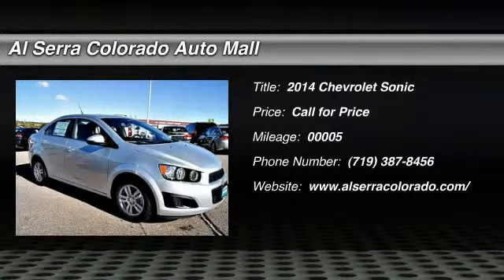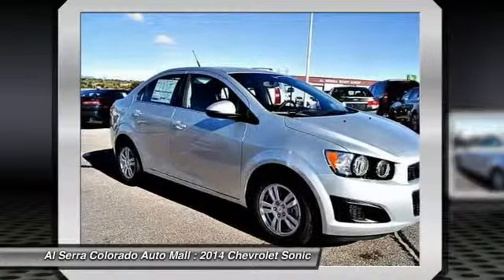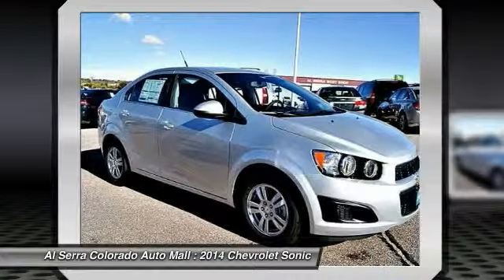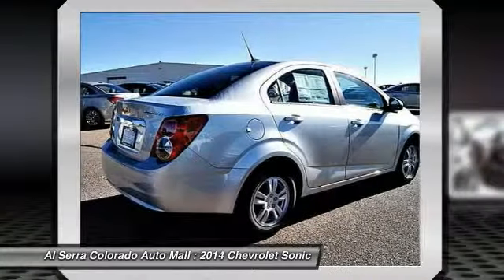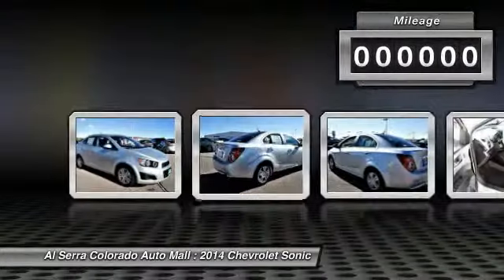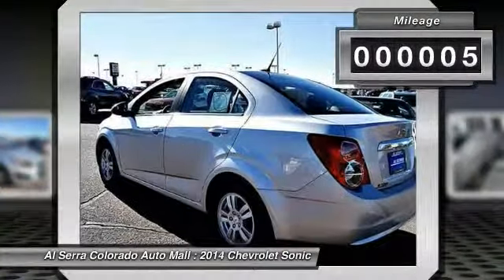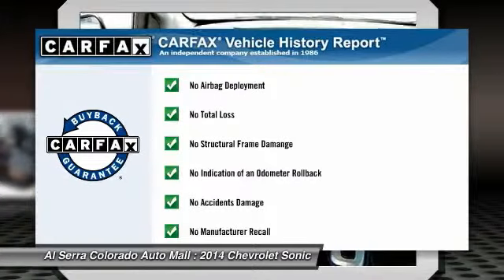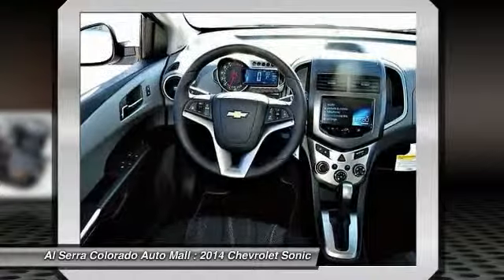2014 Chevrolet Sonic Colorado Springs CO 14334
2014 Chevrolet Sonic LT

230 N. Academy Blvd

Don't miss this 2014 Chevrolet Sonic. It's equipped with Automatic transmission and features a Ice exterior. With 5 miles, You'll want to take this car home. Make a great choice today.